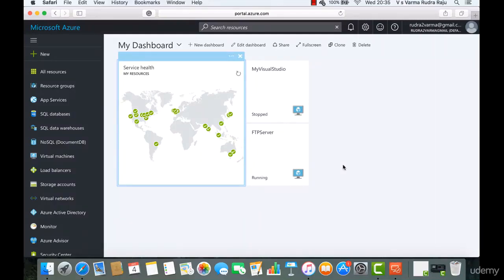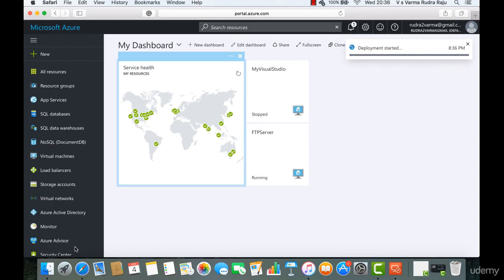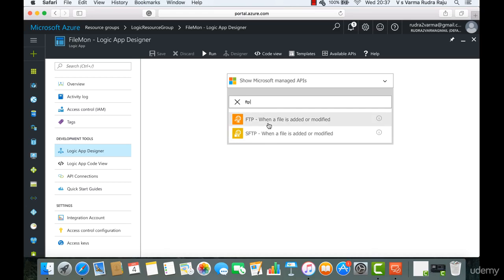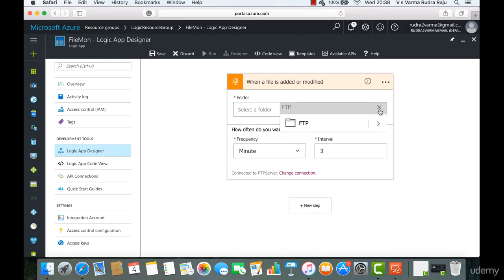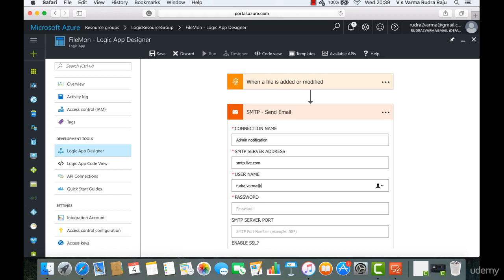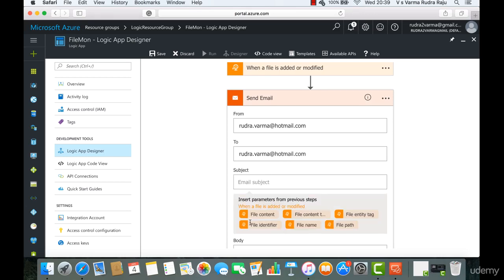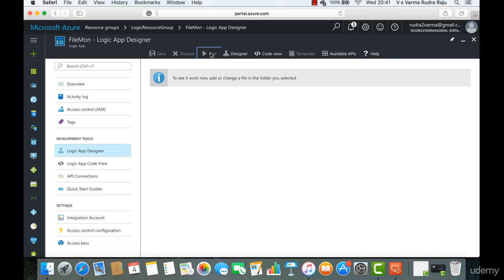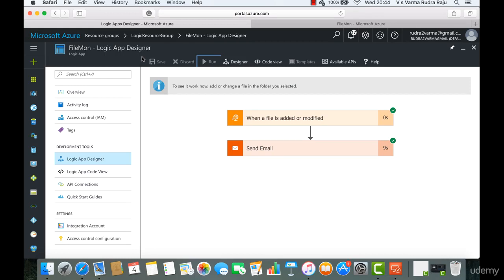Lab: Develop Logic App to send email when file uploaded/changed in FTP server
The complete walkthrough of Microsoft Azure cloud services
Learn about the key building blocks of the Microsoft Azure cloud using several theory lectures and lab demostrations